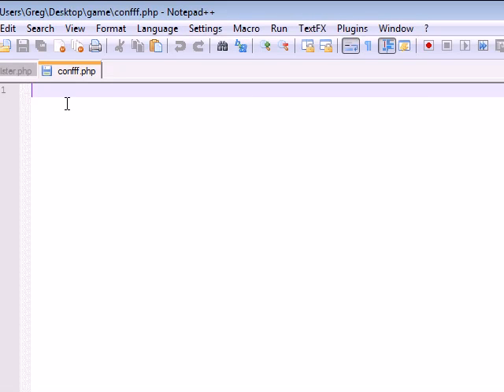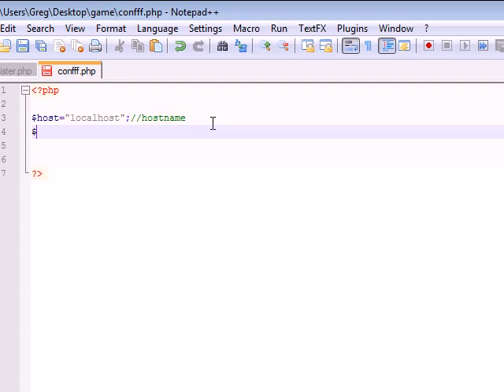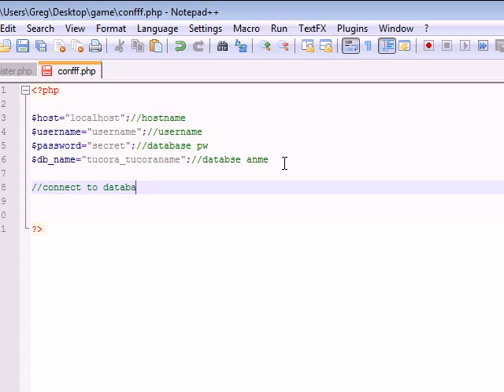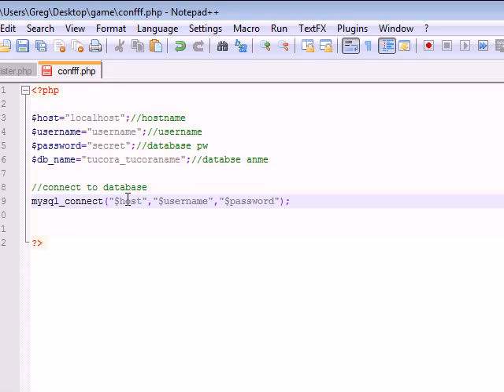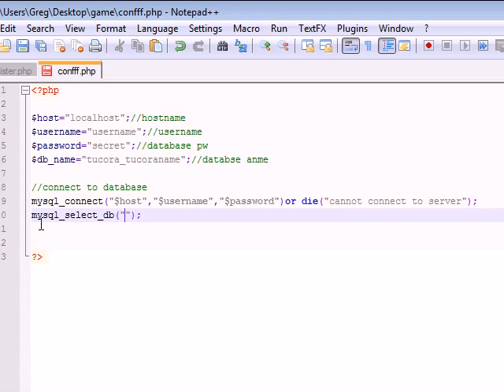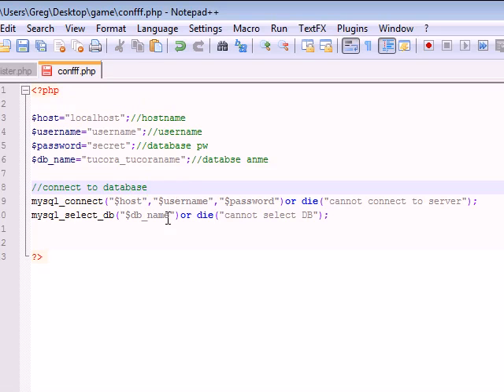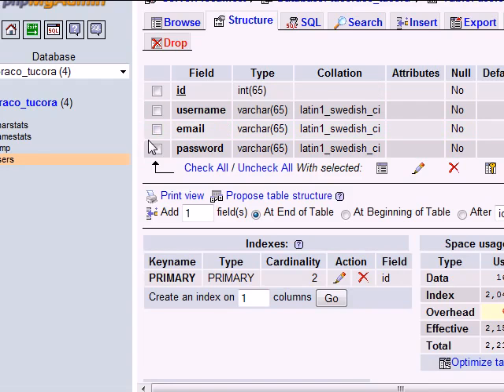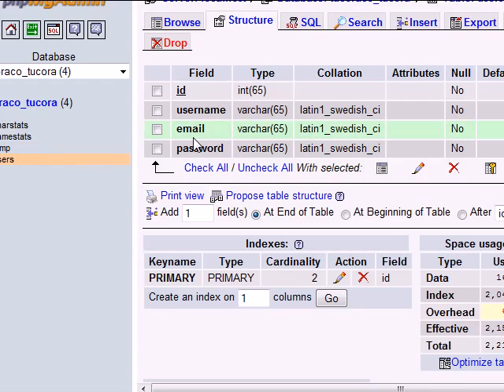PHP Tutorial -- 28 -- Creating Connection and Tables for Game